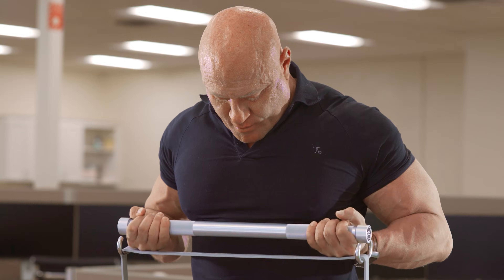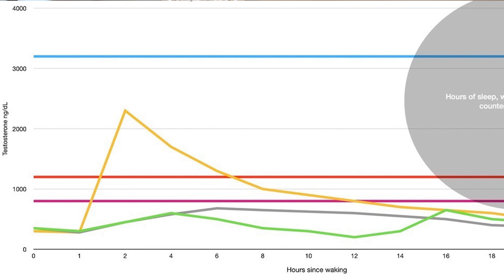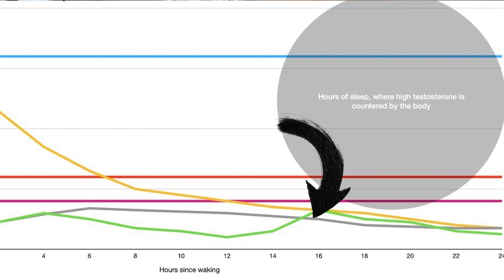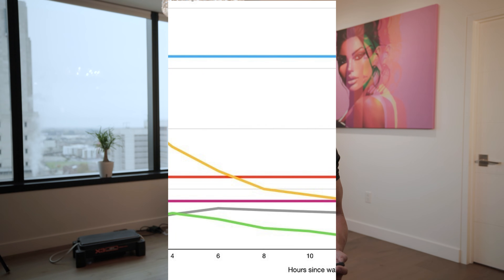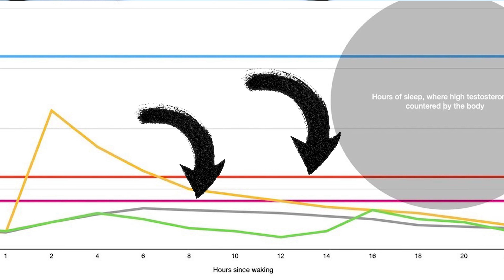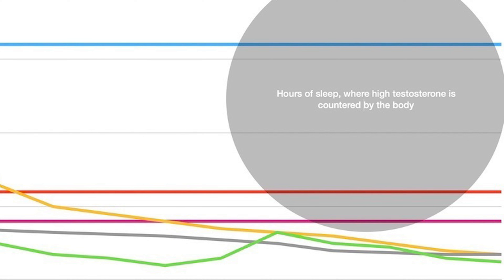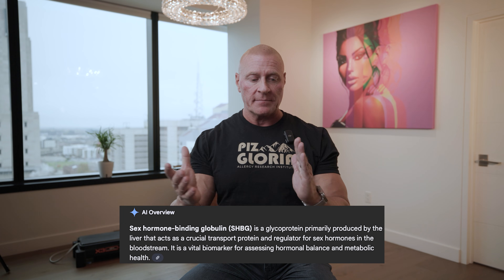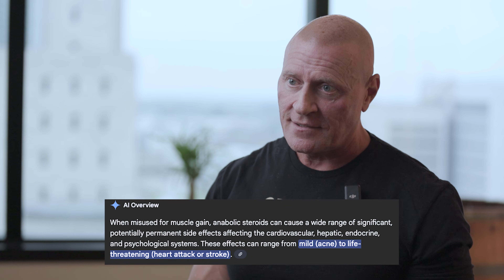The Problem With Testosterone Replacement Therapy (TRT)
Testosterone Replacement Therapy (TRT) is widely prescribed, but most men are never told that standard TRT protocols fundamentally conflict with human physiology.

In this video, Dr. John Jaquish explains why conventional TRT injections and weekly dosing schedules often stop working after 60 days, increase side effects, and upregulate sex hormone binding globulin (SHBG), limiting real results.

Using a detailed infographic, Dr. Jaquish breaks down:
- How natural testosterone fluctuates over a 24-hour cycle
- Why keeping testosterone elevated at night causes estrogen conversion and SHBG elevation
- Why standard TRT injections lead to diminishing returns
- The biological reason TRT “works at first” and then stalls
- How fast-acting testosterone mimics natural hormonal timing
- Why timing matters more than total dosage
- How daily fast-acting testosterone avoids suppression and long-term shutdown

This discussion challenges outdated medical assumptions and explains why fast-acting testosterone protocols may represent the future of TRT, with fewer side effects and sustained effectiveness.

This video is educational and intended to explain current research, physiology, and emerging protocols. Always consult a qualified medical professional before making medical decisions.

Most fitness advice ignores real science. We break down evidence-based strength training and functional training so you can build muscle faster with home workout equipment that actually works.

Train smarter with variable resistance training designed for your body, not genetic outliers.